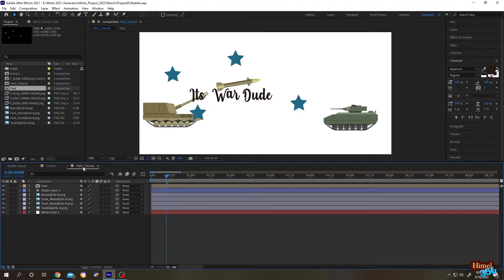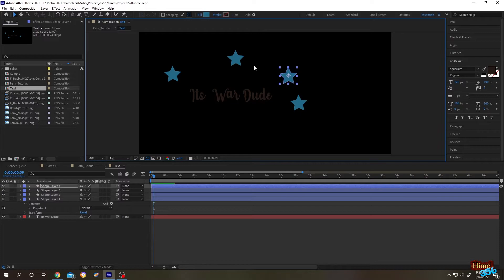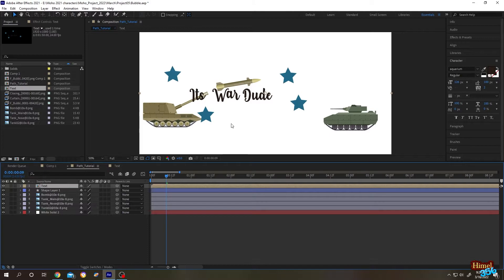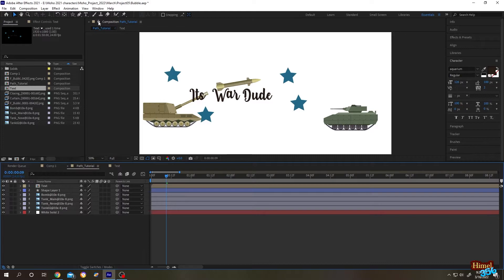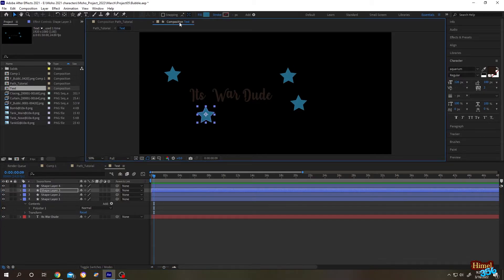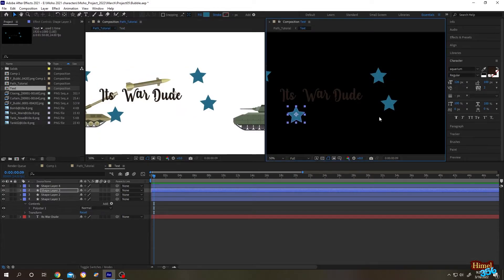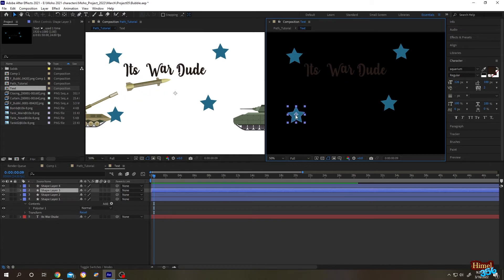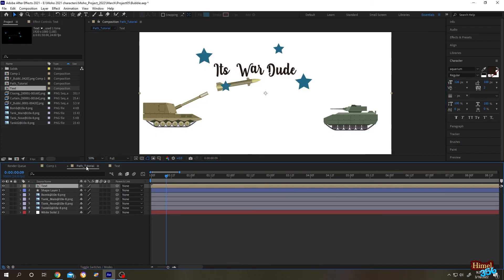After Effects Tutorial : Edit or View Multiple Composition Simultaneously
How to Edit and View Multiple Composition layers simultaneously ( Side by Side ) in Adobe After Effects .